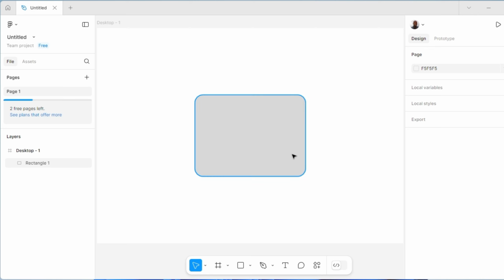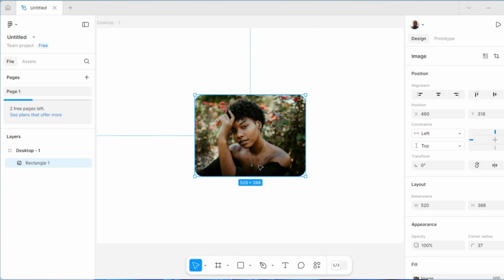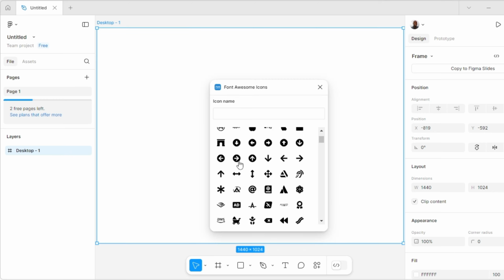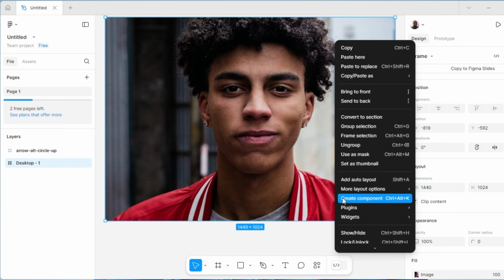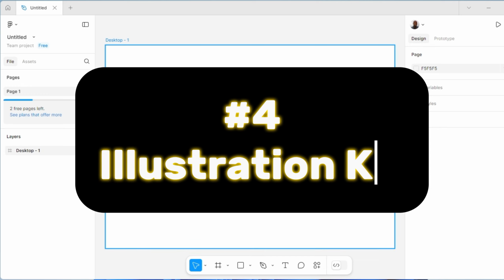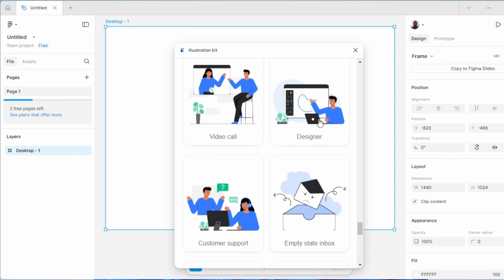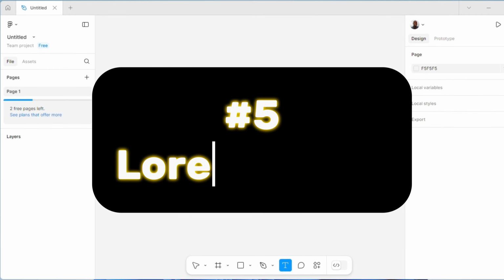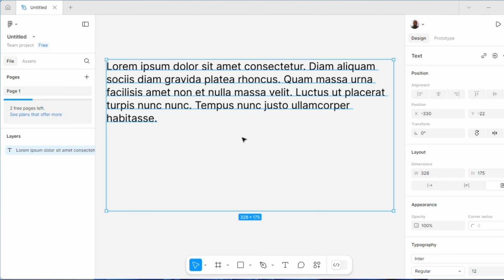5 Free Figma Plugins for UI/UX Design | Figma Best Free Plugins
Are you looking for best figma plugins for your UI/UX Designs? Look no further because I've created this video just for you.

whether you need the best free figma plugins for illustration, best figma plugins for icons, or figma plugins for web design that you can use for both personal and commercial projects, then you've come to the right place.

Time Stamps
00:08 Pexels
00:53 Fontawesome
01:33 icons8 Background Remover
02:23 Illustrration Kit
03:09 LoremIpsum

In this best free figma plugins tutorial, i am going to reveal to you 5 best figma plugins for designers that you need for your daily projects, these 5 figma plugins are among the top free figma plugins you need to start using today.

There are a lot of figma plugins for web design that you can always use to create and design classic and elegant UI/UX that resonates with your target audience. All the figma plugins for ui/ux design add extra functionalities to your work and this makes you to stand out in your graphics design journey as a freelance web designer.

If you are ready to explore this figma free plugins journey with me, then it's high time we dive in to this figma tutorial video...